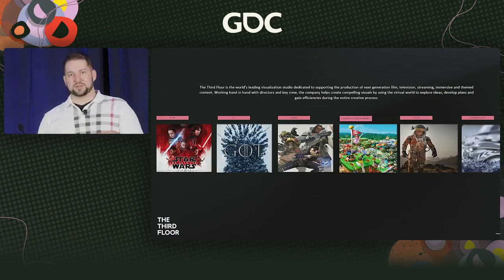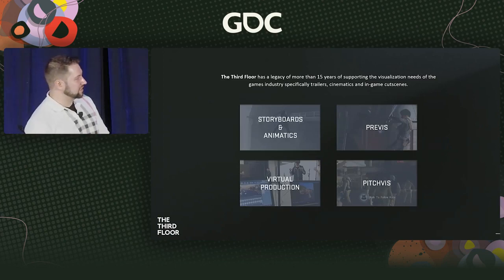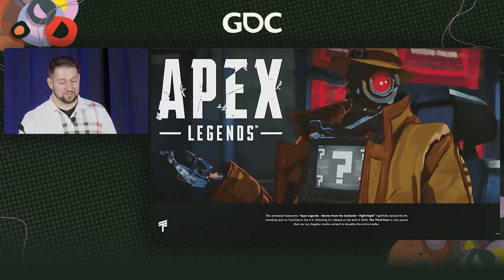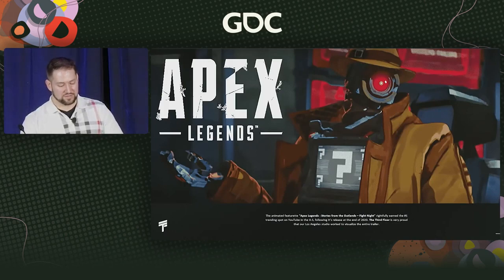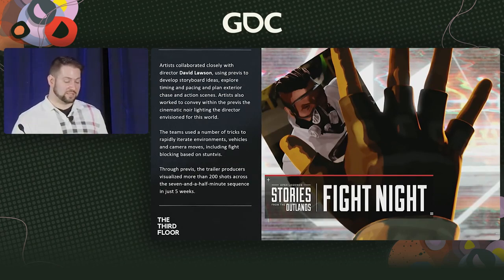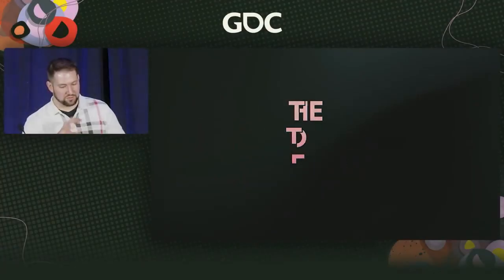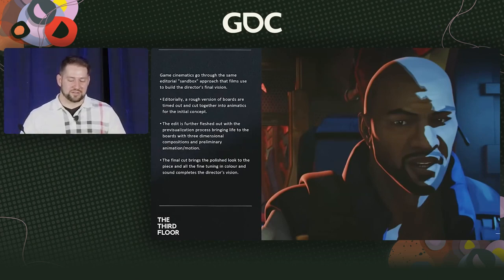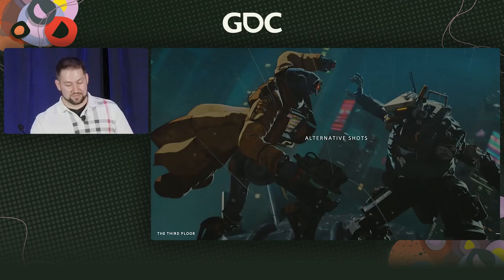Animation Summit How Hollywood Cinematography Is Employed to Support Ga